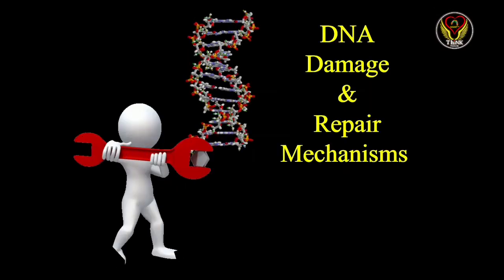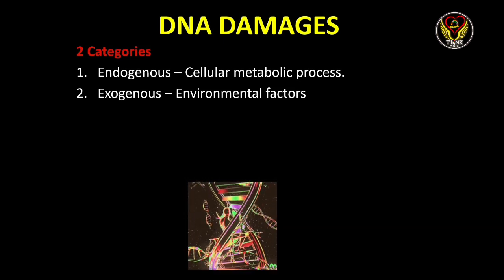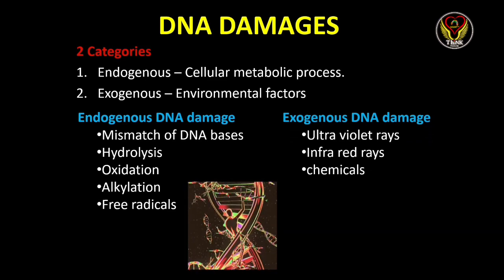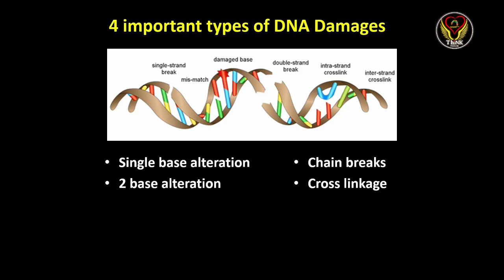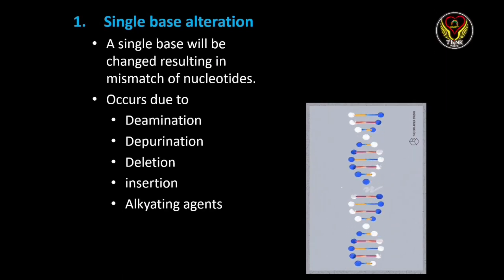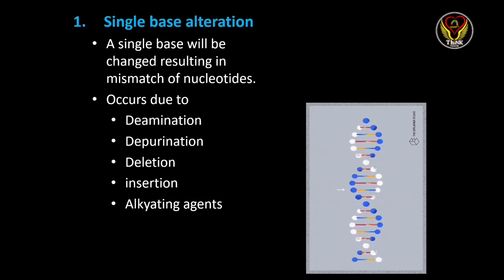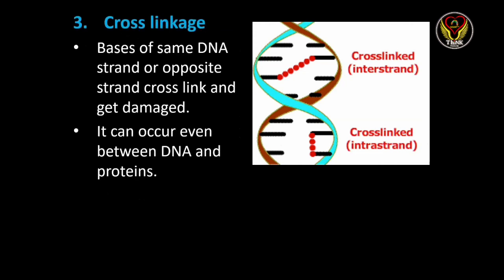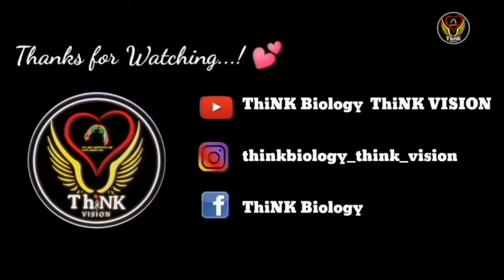Types of DNA Damages | English | Microbiology | ThiNK Biology | Iswareya Lakshimi